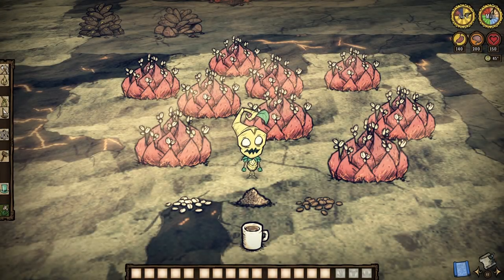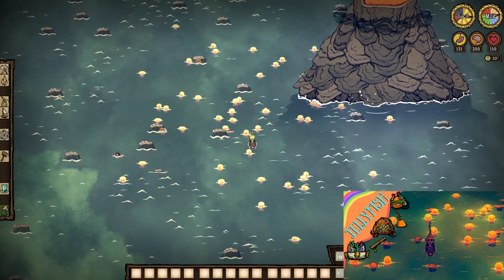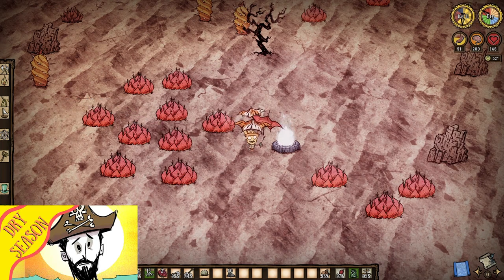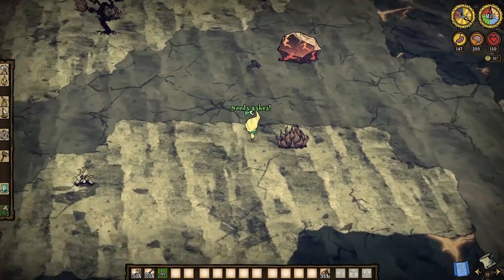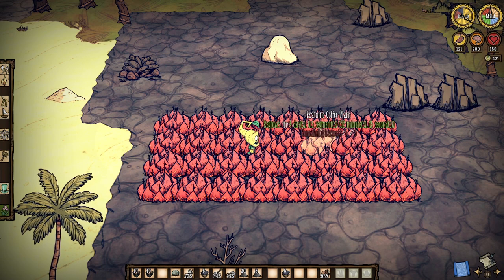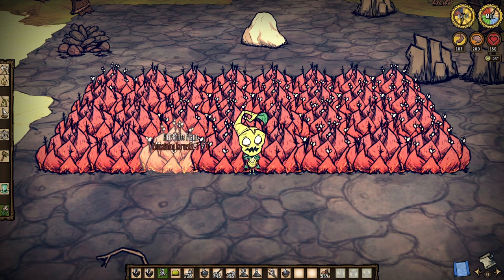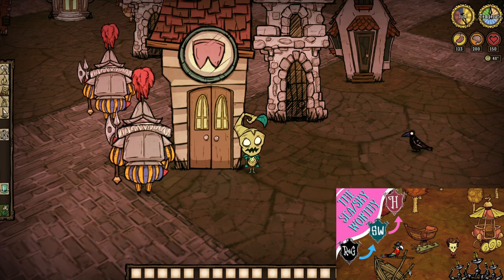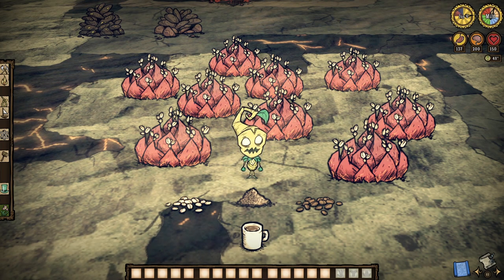Don't Starve Shipwrecked Guide: Coffee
Zoom berries!